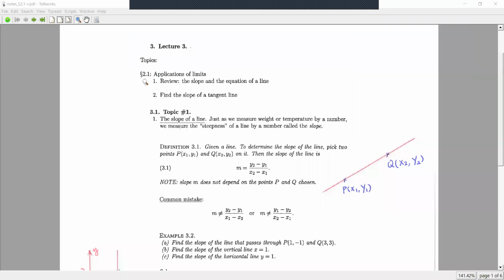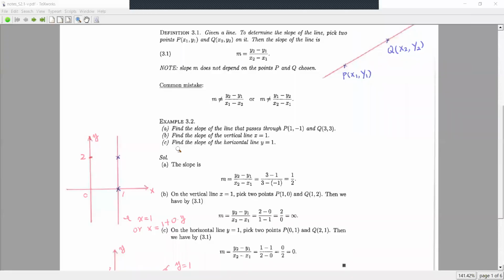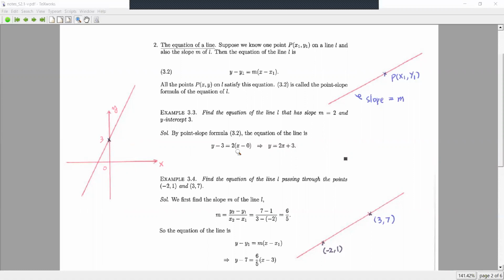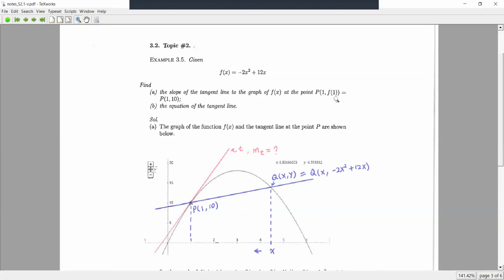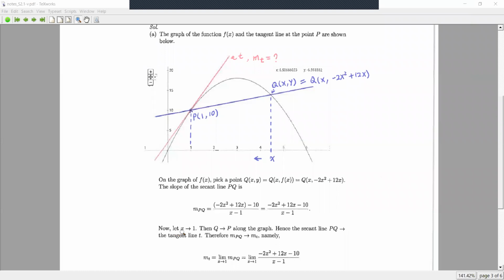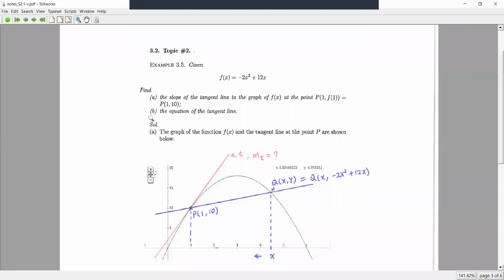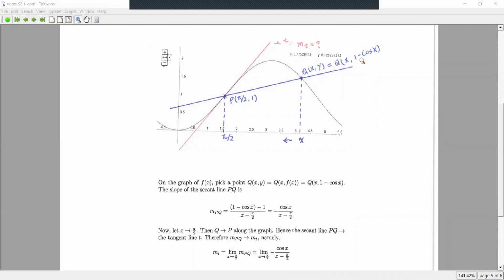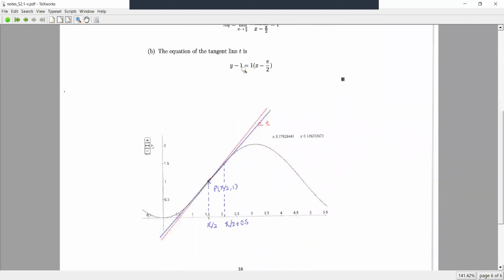Section 2.1 (Part 1)